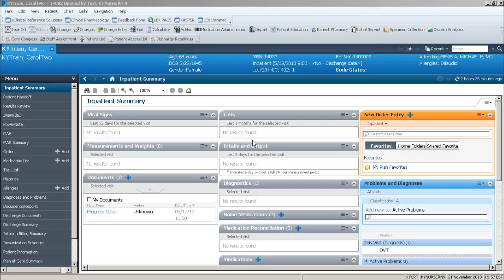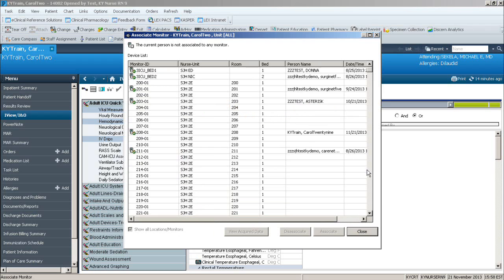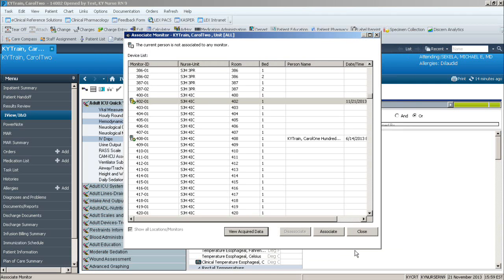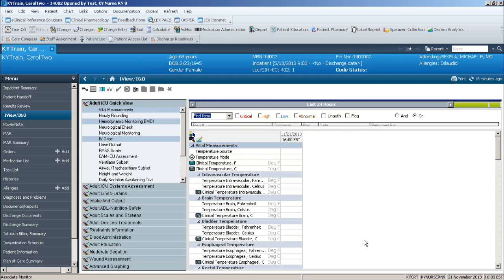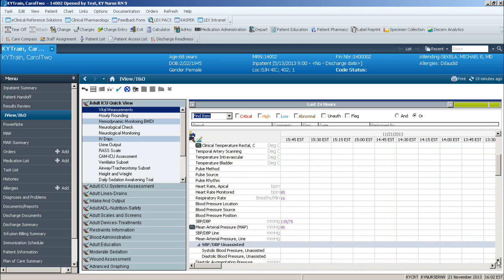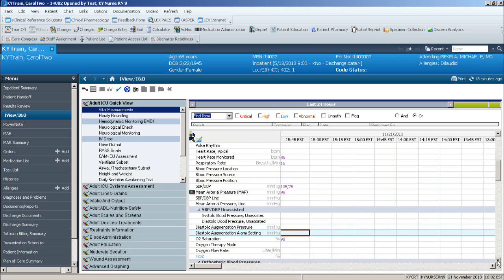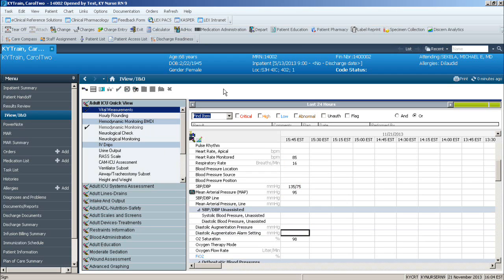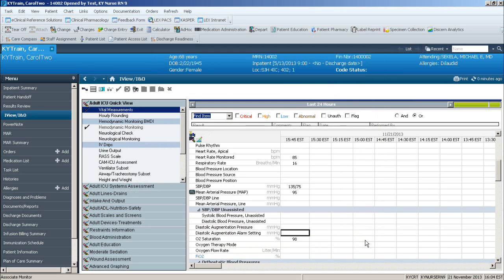Bedside Monitor Device Interface (BMDI) video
This video will show you how to associate a device such as a bedside monitor or ventilator to a patient's chart so data from the device can be pulled into the chart.